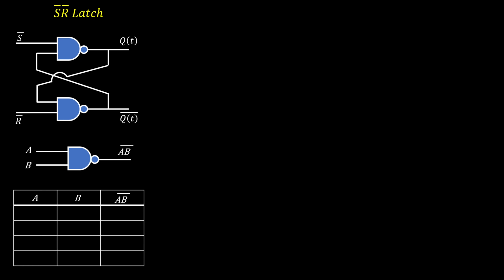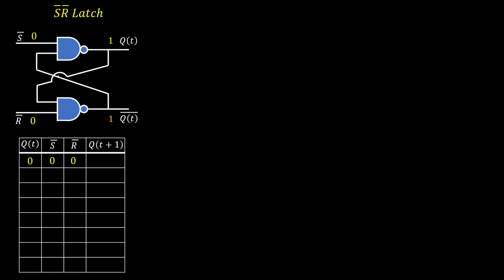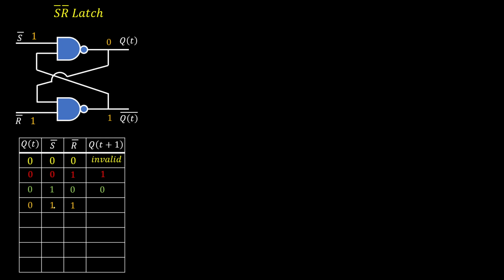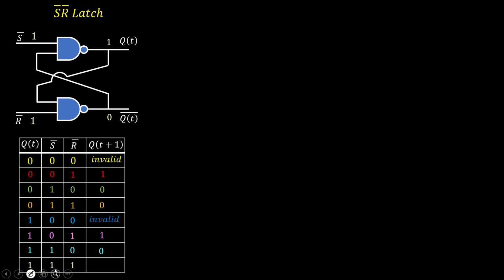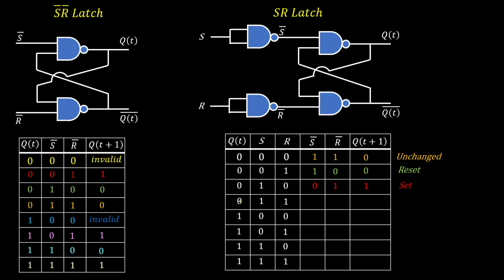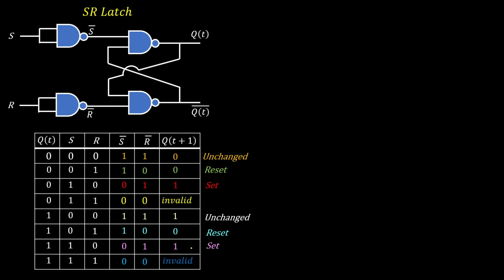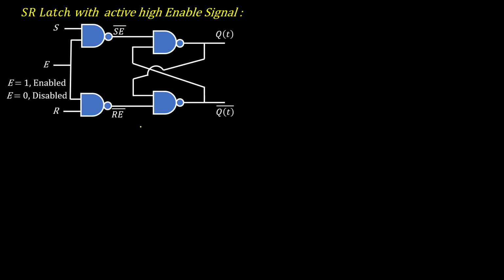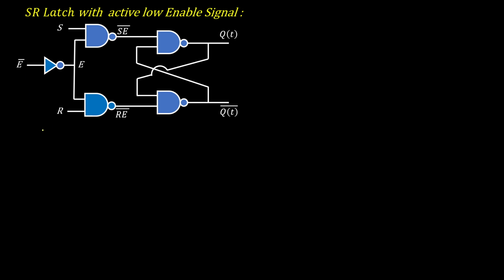S R Latch using NAND Gates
S R Latch using NAND gates is explained in this video, this video also covers state table and state equation for SR Latch. SR Latch with active high enable signal and active low enable signal are also explained.